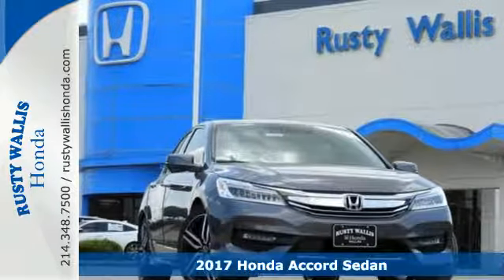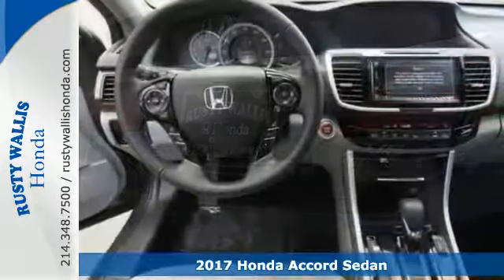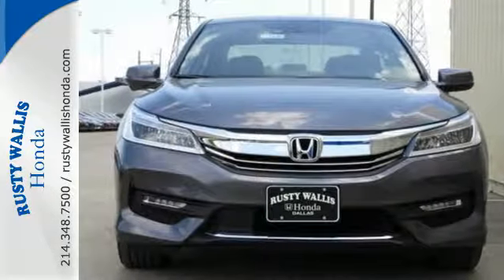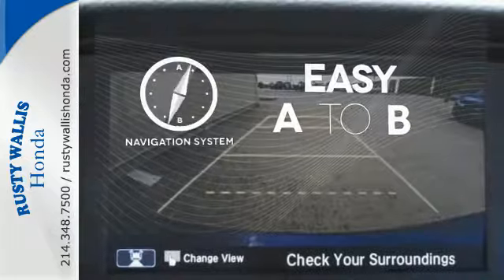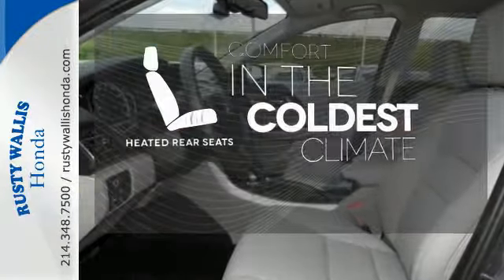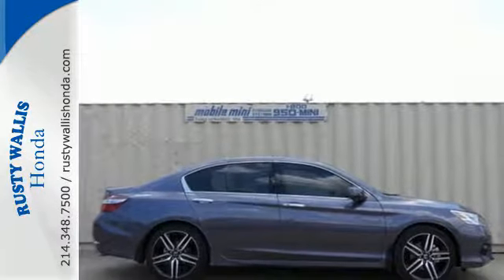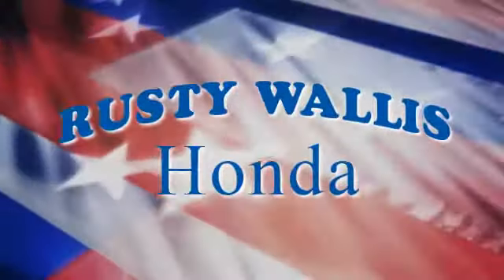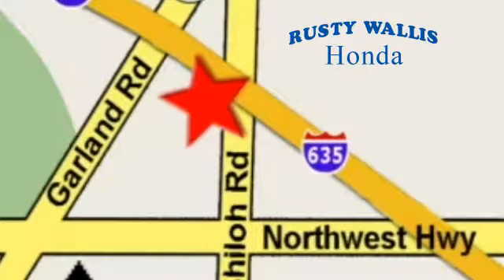2017 Honda Accord Sedan Dallas TX Fort Worth, TX #171849 - SOLD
Year: 2017
Make: Honda
Model: Accord Sedan
Trim: Touring Auto
Engine: 6 Cyl - 3.5 L
Transmission: Automatic
Color: Modern St
Interior: Gray
Stock #: 171849
VIN: 1HGCR3F9XHA041172

Address:
12277 Shiloh Road